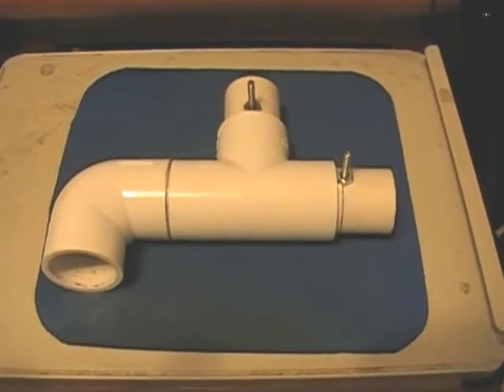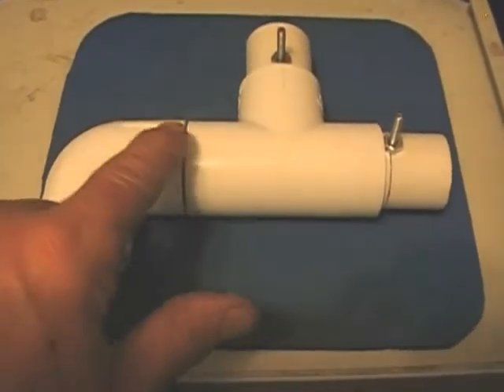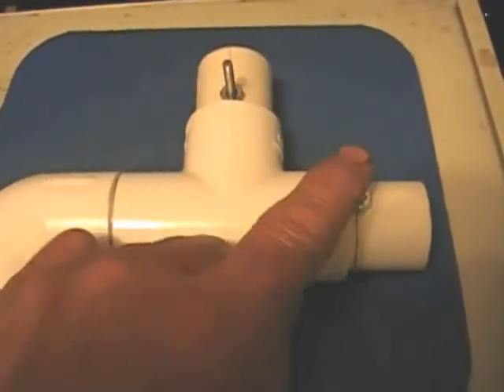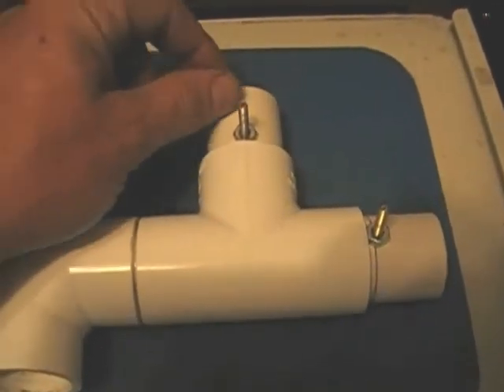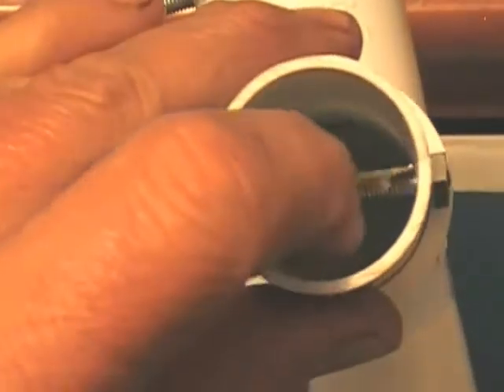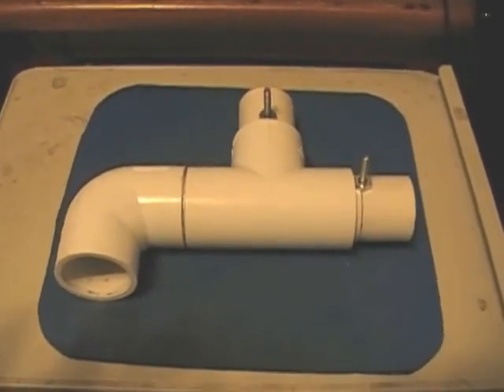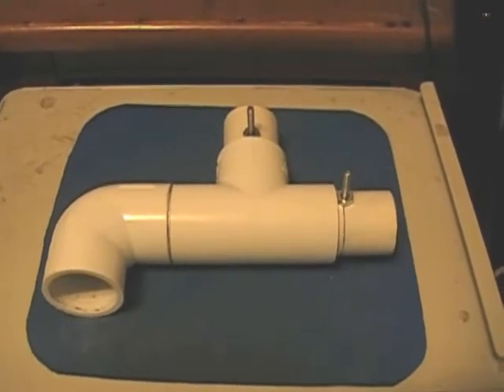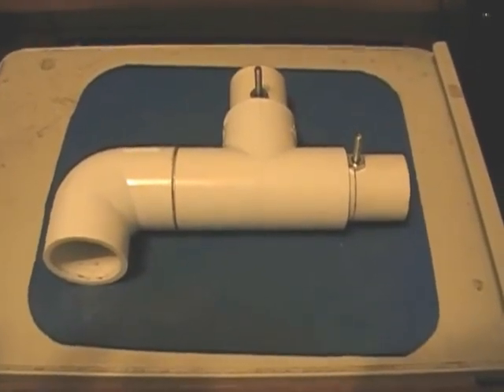05-25-2013 Wood gasifier carburetor interface unit.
I just completed the wood gas carburetor interface unit and I am moving on to the next step where I can crank this baby up and produce electricity from wood gas. The clock is counting down.